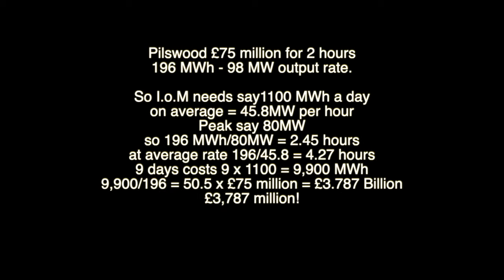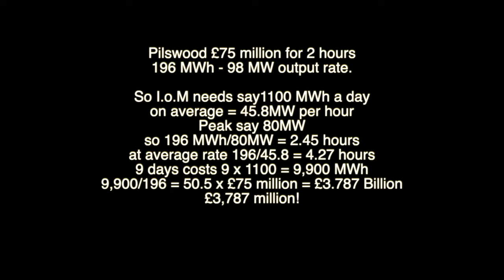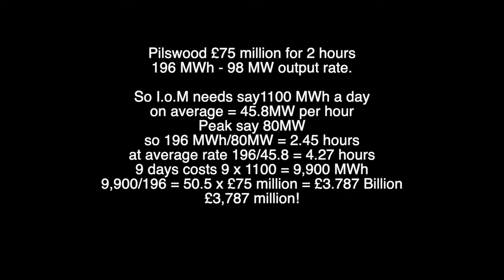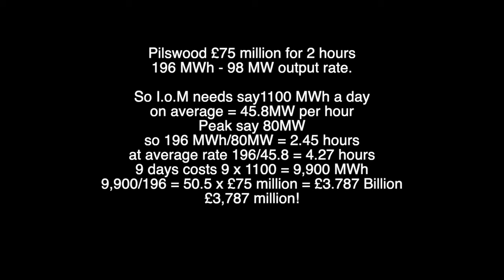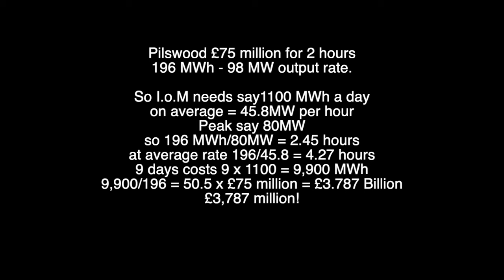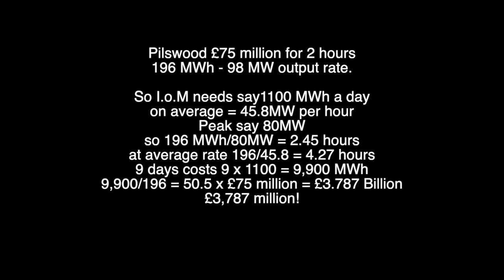Teaser for forthoming video series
Mt talk in the Isle was designed to cover the broad spectrum of climate realism assuming the audience were new to the subject.
With questions etc it lasted over 3 hours and will be shown as a series.
I used a lot of short videos in it. This is one of them. Its on battery storage and the Green Party.